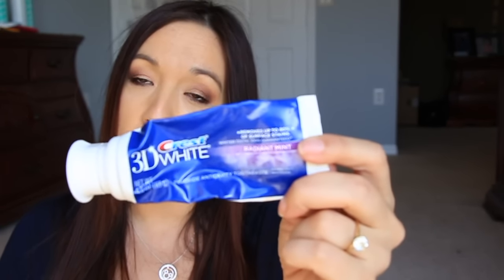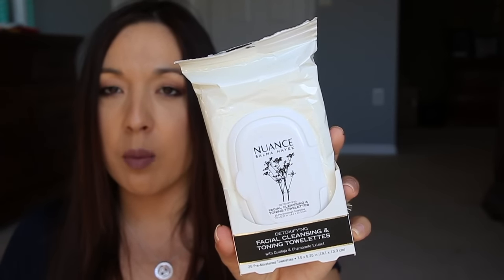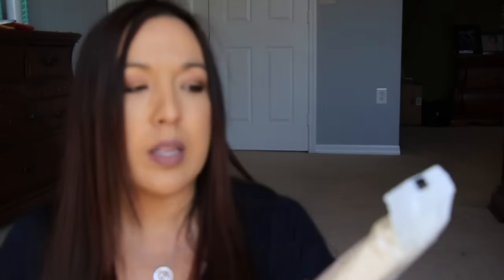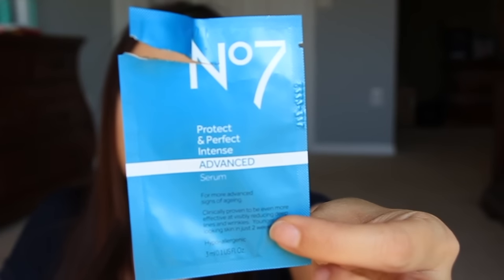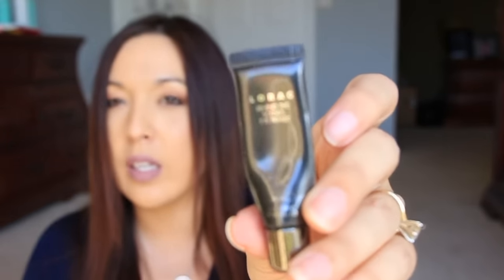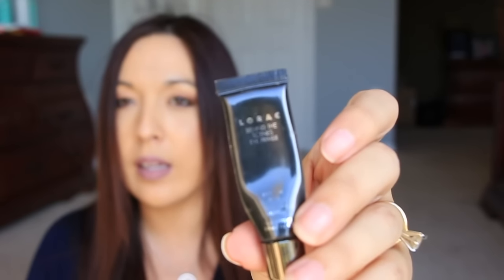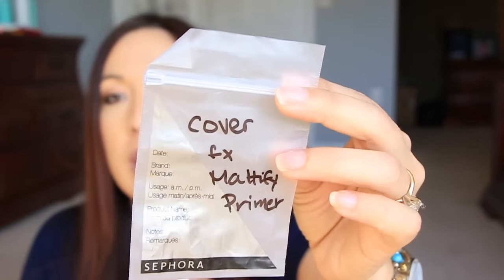Empties and quick reviews #19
Discount sites
Gilt Get $25 when u sign up